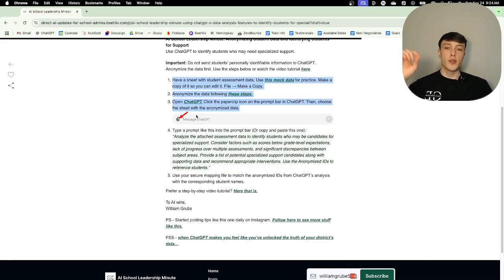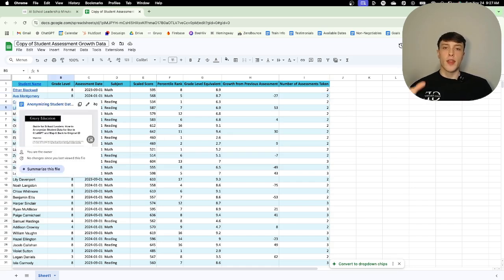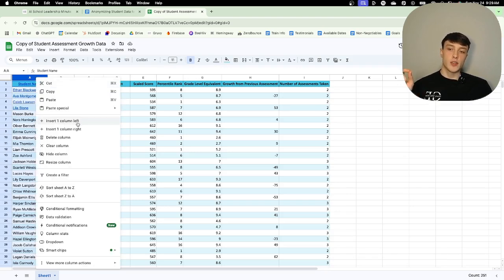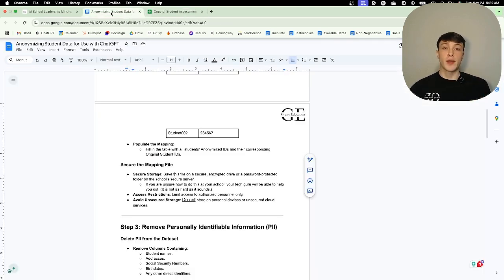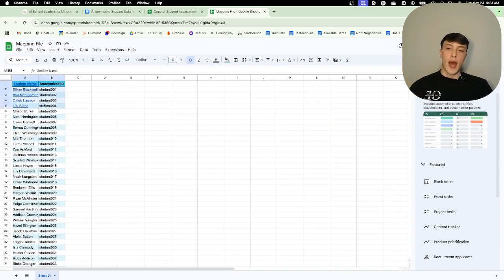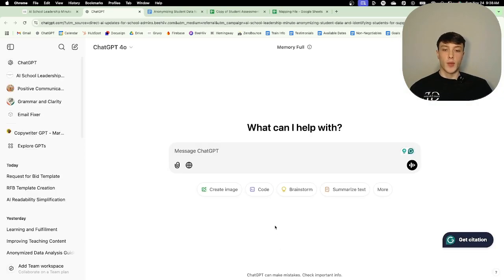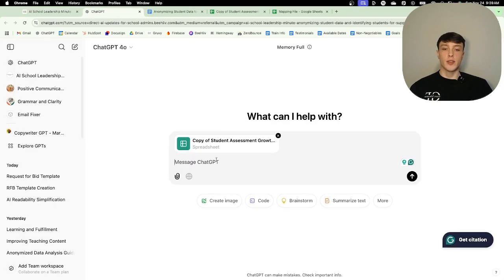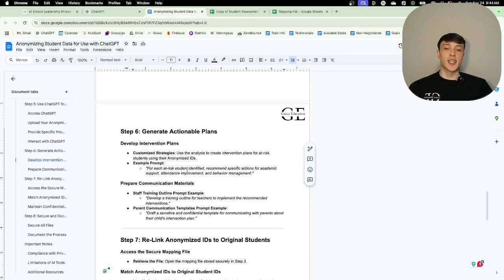How School Leaders Can Anonymize Student Data to Identify Support Needs with ChatGPT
Want to transform how your staff sees AI? Schedule a time to see if the training 150+ schools use is a good fit for your team

Want to see proof first?